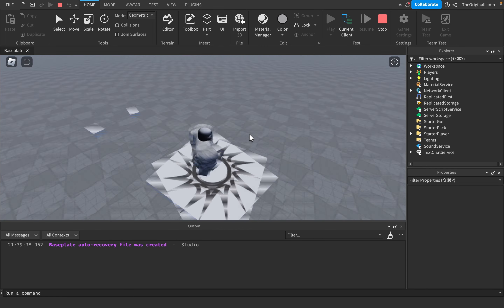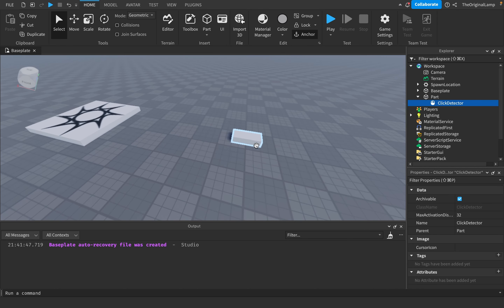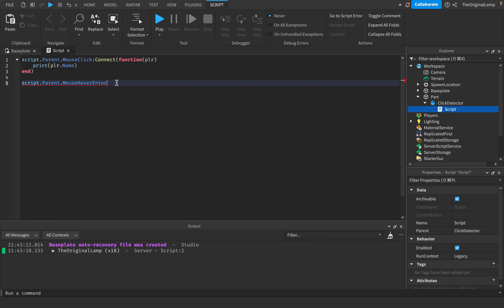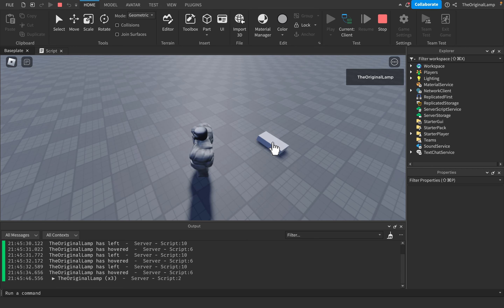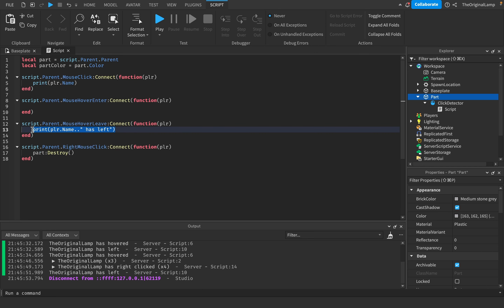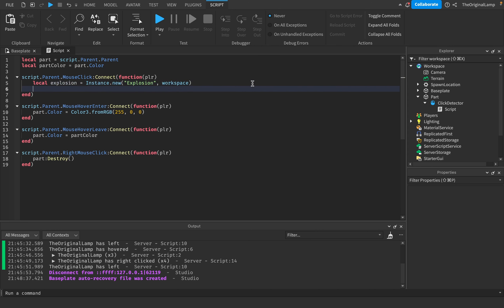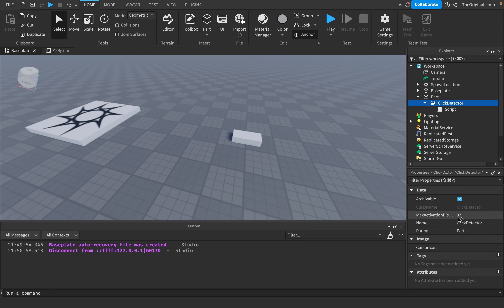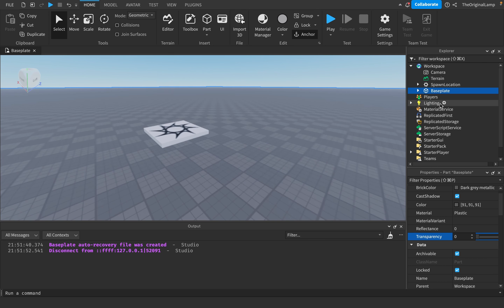ClickDetectors Are Stupid But Kinda Powerful